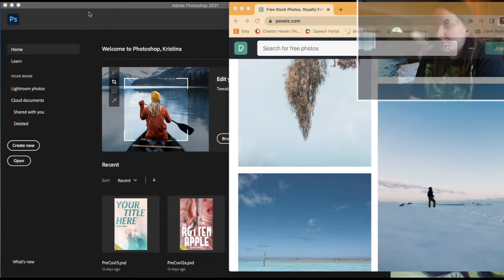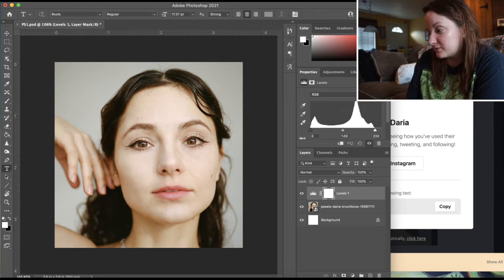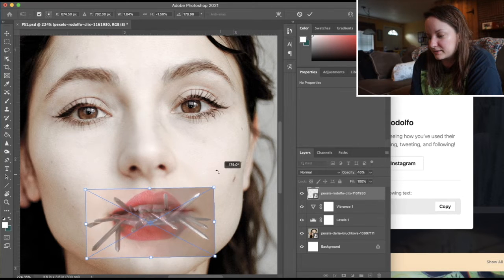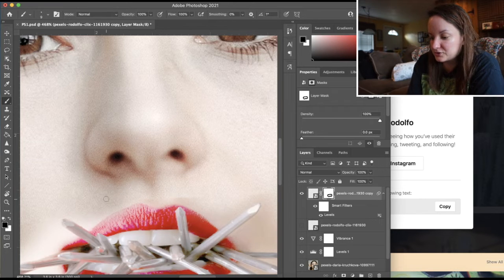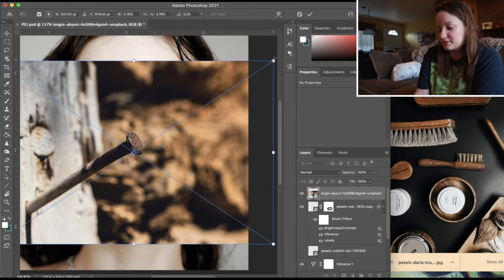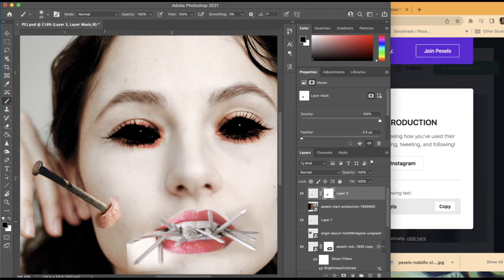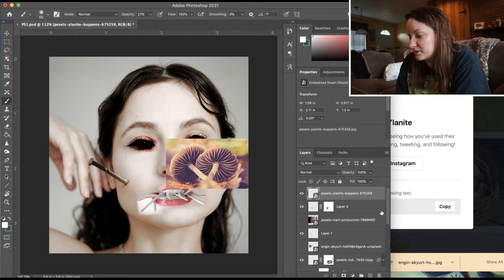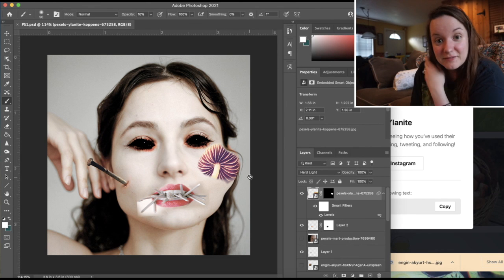Photoshop With Me || Ep.1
Hello! Here's my very first sort of, kind of Photoshop tutorial on some "basic" things and elements I use in the program. I hope this isn't too boring but I actually had a fun time making it.

If you have any questions or want to see something else in particular in this program just let me know. I plan on doing more of these and speed design videos of me just working and not fully going into detail on how to do everything.

Thank you again for stopping by. :)